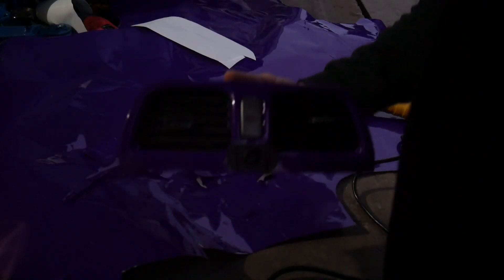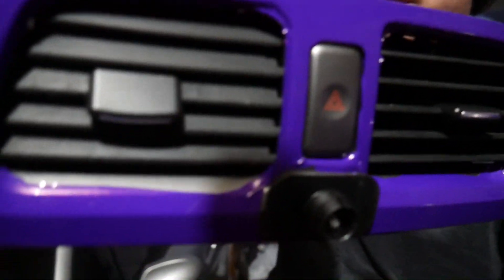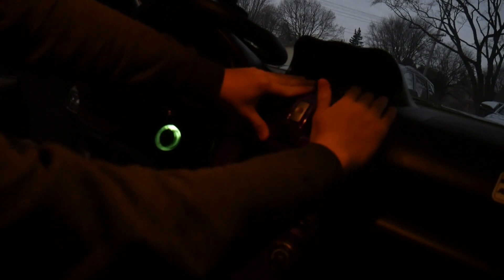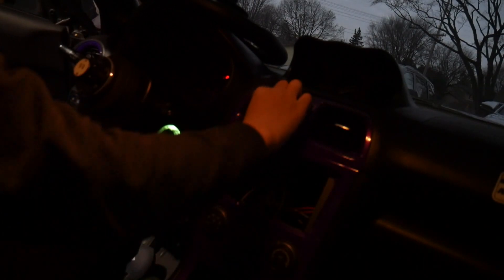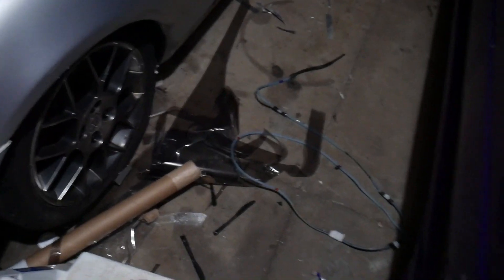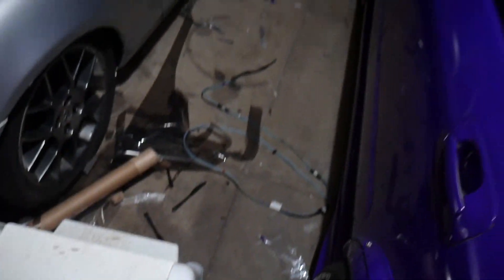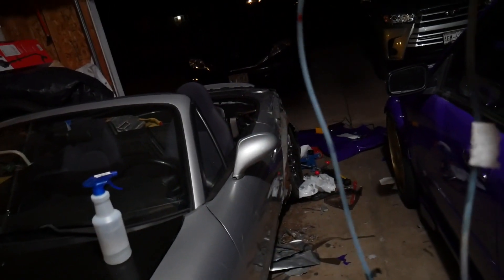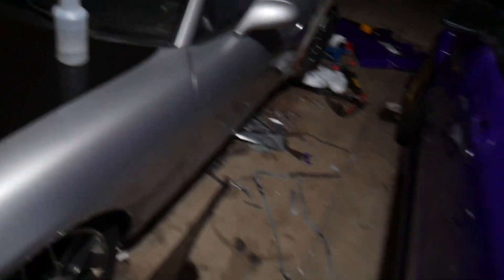New Wrap For The WRX? (Tron Lines)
Today I bring you updates on the WRX, since you haven’t seen it in a while!